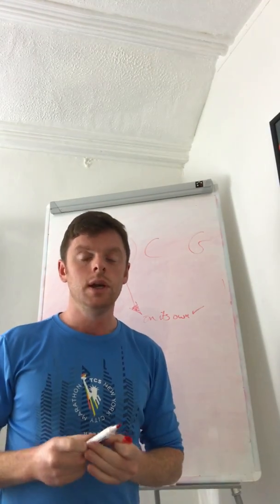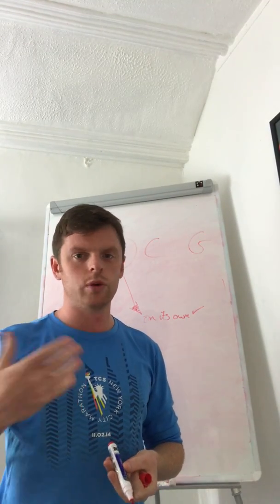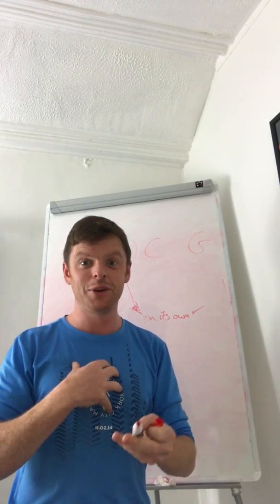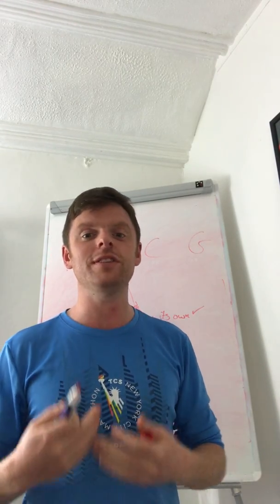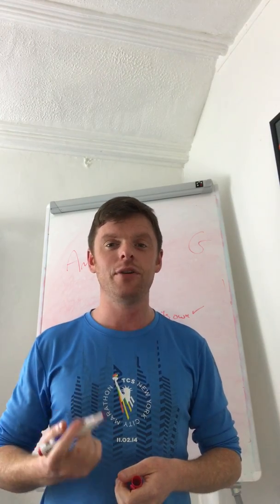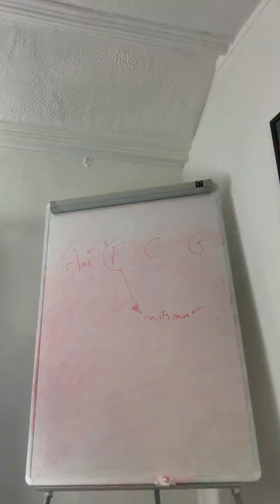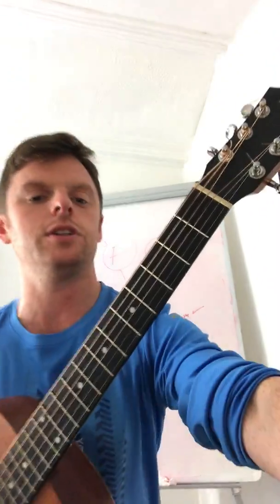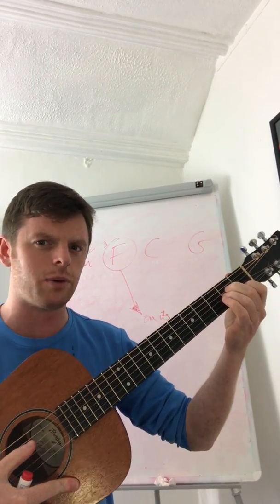CHUNK IT DOWN | How to move past sticky points in your songs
Take my “#1 Guitar Blindspot Quiz” to determine your #1 challenge on guitar right now and exactly how to remove this blindspot (in 60 seconds or less).

// I’m trying to grow this channel as much as I can this year..I love making the tutorials and connecting with new people! Transcribing the songs, recording and editing each video does take time, I’d appreciate your support if you found this content of value..!

2) Click the “like” button if you found this tutorial of value

Thanks! Dave // CHUNKING IT DOWN: How to break down & identify what may not be working in your playing during a song, and find a SOLUTION!

Dave Donoghue is an RGT Registered Tutor with 18+ years experience on Guitar and founder of KaizenGuitar.com